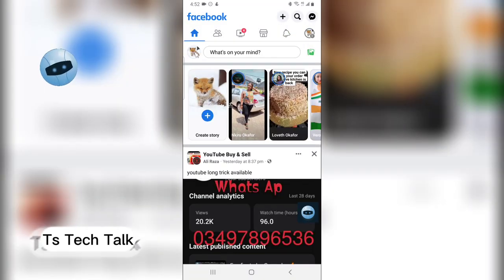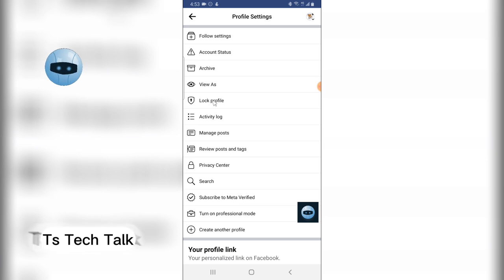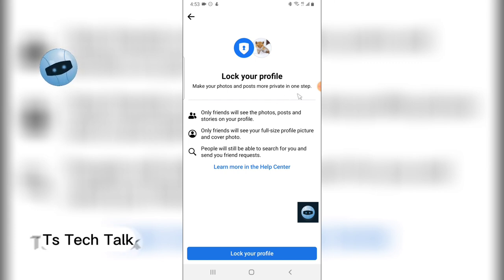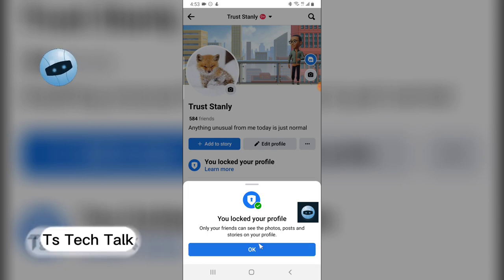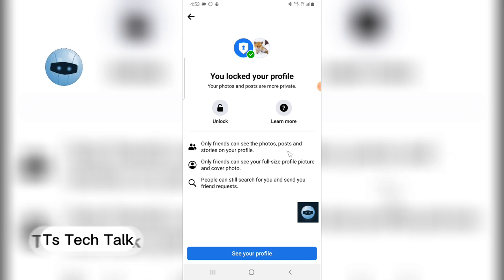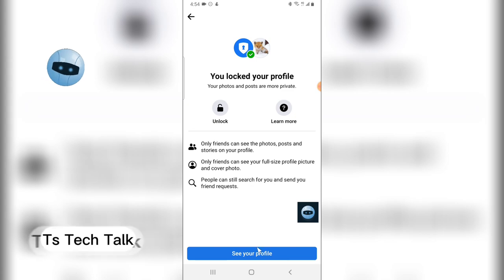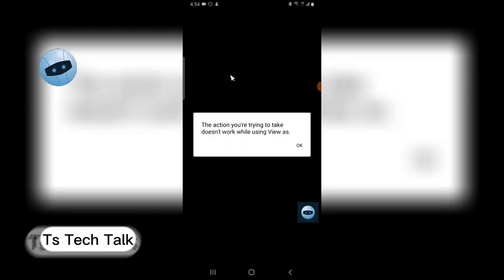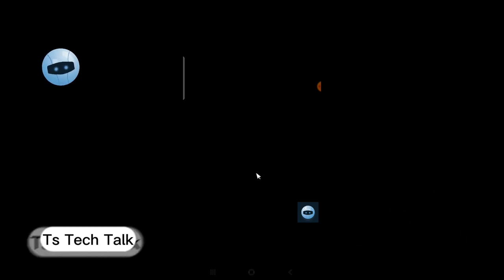How To Lock Your Profile On Facebook For Security reasons 🔒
In today's digital age, it's more important than ever to protect your online privacy. One way to do this is to lock your Facebook profile. Locking your profile makes it more difficult for unauthorized people to access your profile and personal information.

📌 Timestamps:
0:00 - Introduction
0:13 - Reasons for a Locked Profile
0:15 - Step 1: Open Facebook app
0:25 - Step 2: Navigating to profile Settings
0:30 - Step 3: locking Your Profile
0:49 - Confim Profile Lock
1:05 - Additional Information
1:33 - Conclusion

In this video, I will show you how to lock your Facebook profile in just a few simple steps. I will also provide some tips for keeping your profile secure.

Here are the steps on how to lock your Facebook profile:

1. Go to your Facebook profile.
2. Tab the Threee dot icon (...) next to Edit profile
3. Click on "Lock Profile."
4. Tab the "Lock your profile" at the bottom of the page.
5. You will notice a pop under message with "you locked your Profile"
Just Tab Ok and that is it, your profile has been successfully locked.

I hope this video has been helpful. For more information on how to protect your online privacy, please visit the following websites: